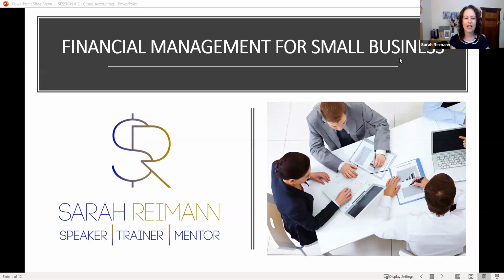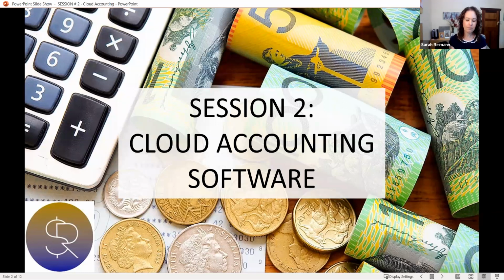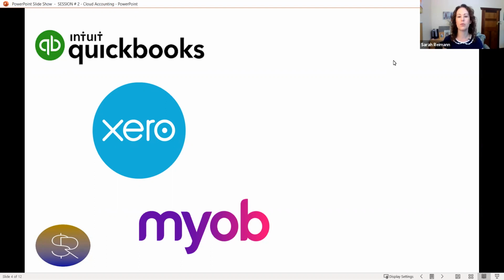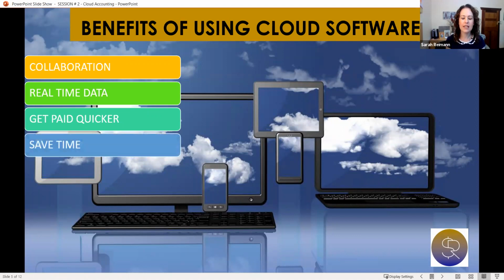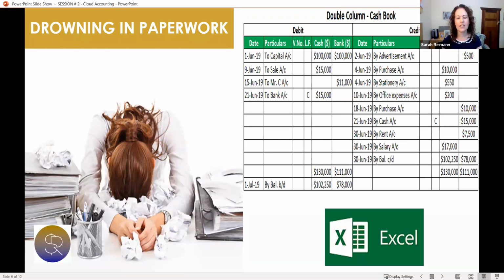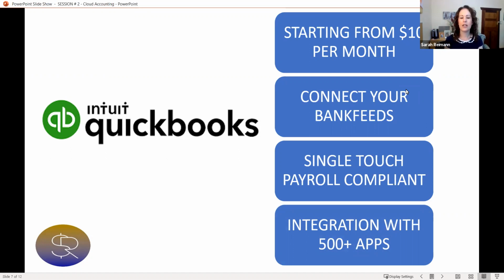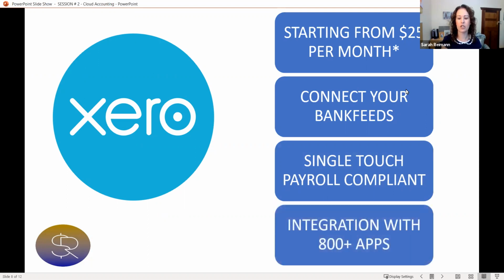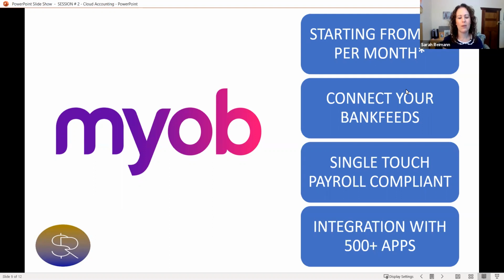Cloud Accounting - Financial Management for your business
Subscription-based and Cloud software are increasingly options of choice to help with financial management. There are a number of affordable online Cloud solutions to choose from which are relatively easy to use. The benefits include taking the headache out of manual reconciliations and keeping track of receipts.

In this module, Sarah Reimann explains the basic functionality of the three major software players in Australia - MYOB, XERO and Quickbooks.

Connect with Sarah Reimann online at sarahreimann.com.au

This resource has been developed with Mindfuel Coaching and funding from a Community Impact Grant from the City of Unley (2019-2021).